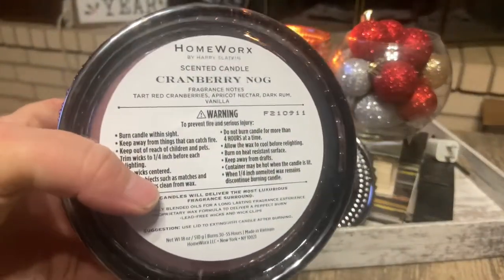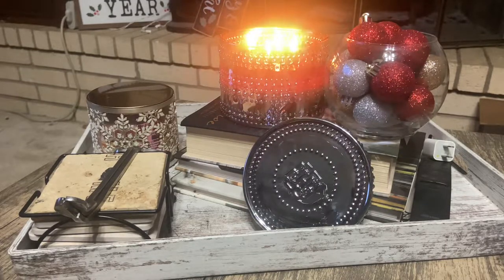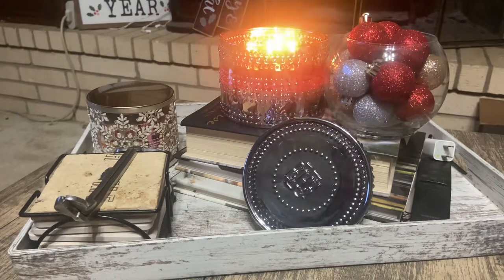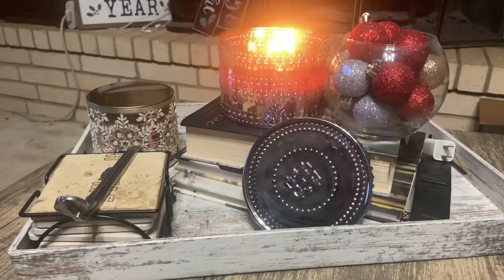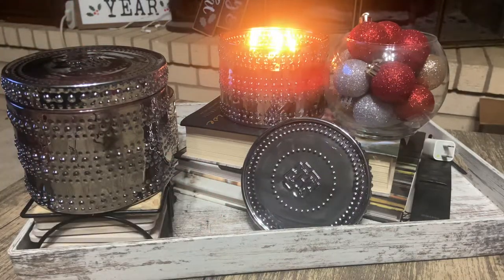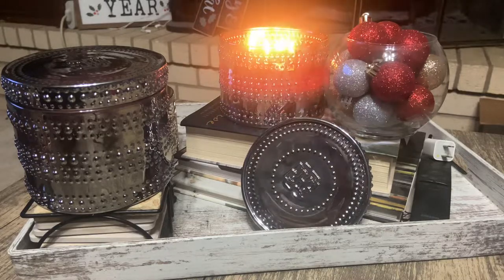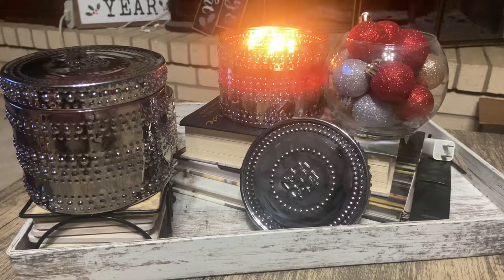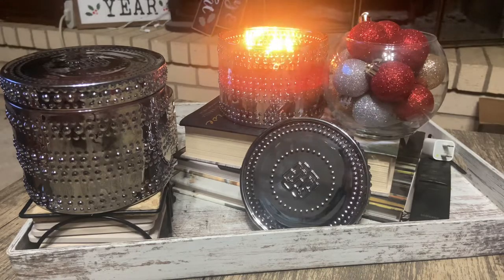Homeworx Candle Review | Cranberry Nog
Hello!

In this video I review Homeworx Cranberry Eggnog 4-wick candle￼ 😊